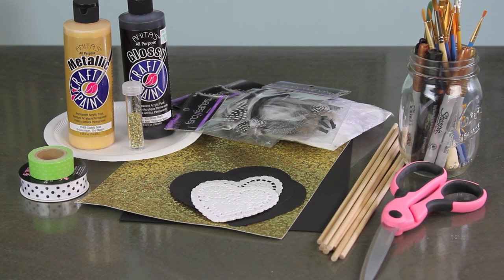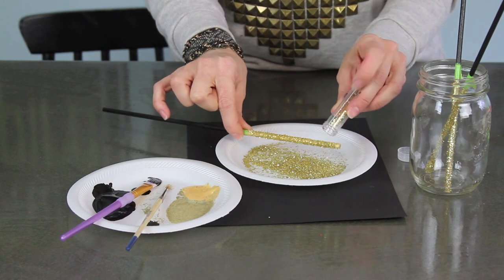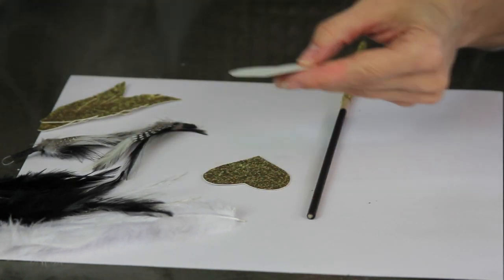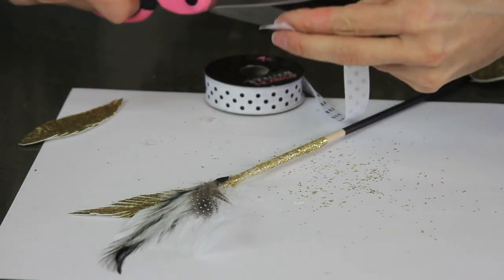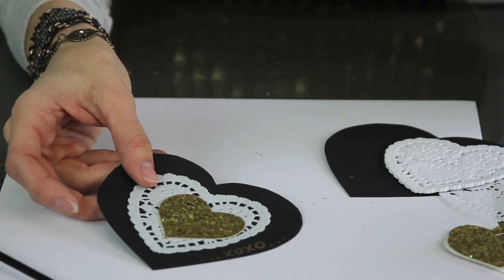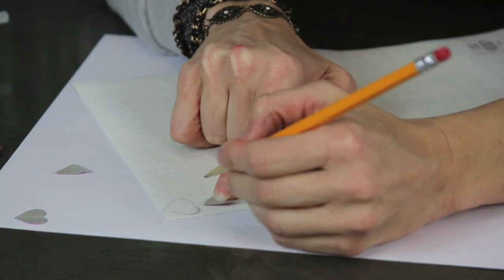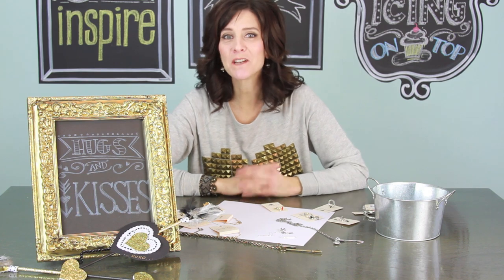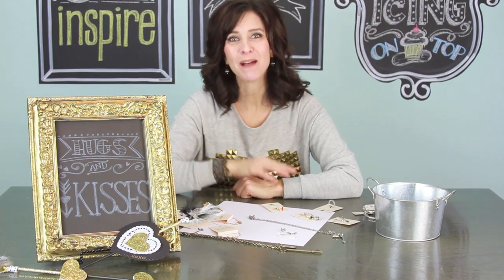DIY Valentine Cupid Arrows | ShowMeCute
Here are three different ideas for you that could be used for Valentine's Day and some jewelry ideas that could be used all year long. This was a fun project and I think you will really enjoy. Send me pictures of your ideas for Valentine's Day and I might use it for an upcoming video.
Love,
Jenny